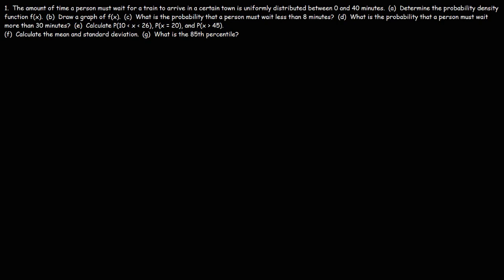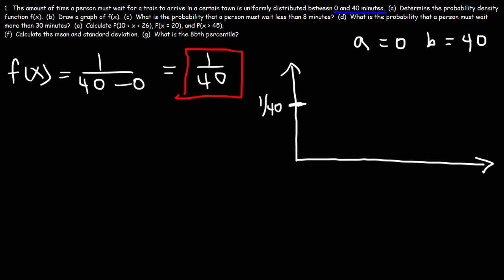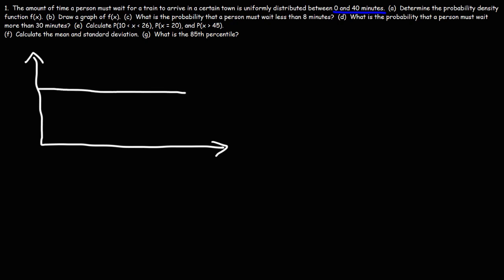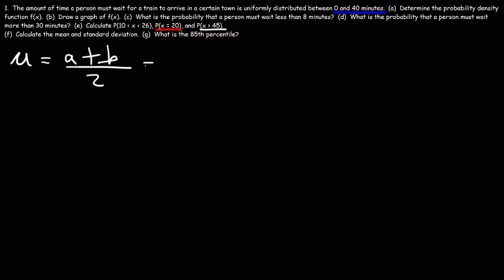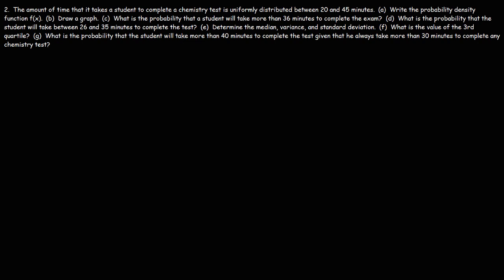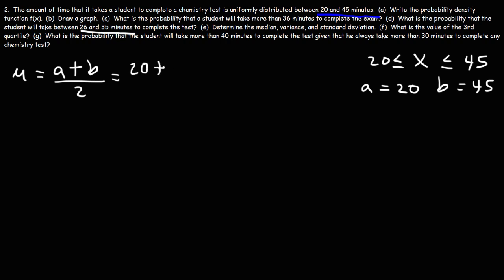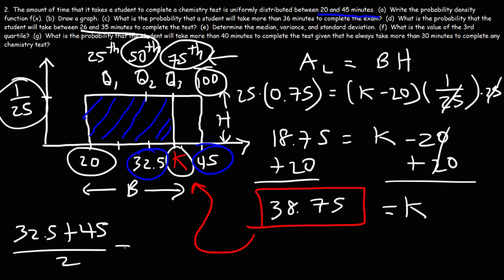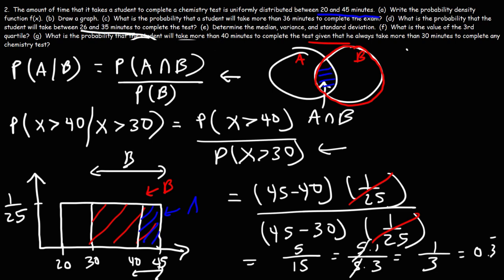ITEC FAYOUM 37 Continuous Probability Uniform Distribution Problems